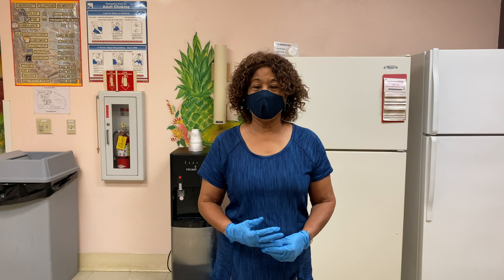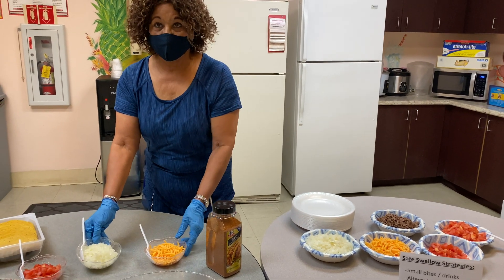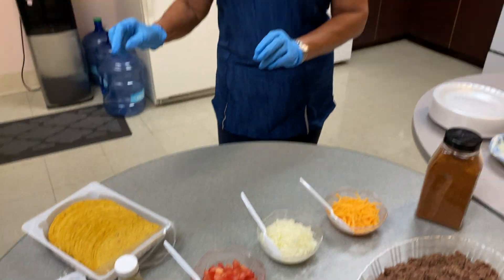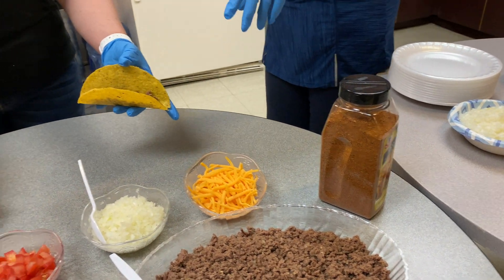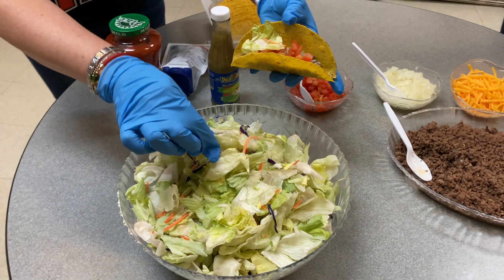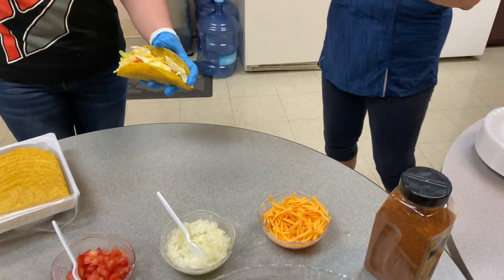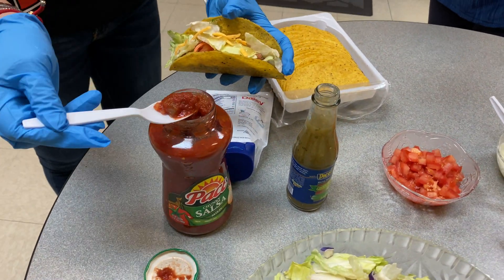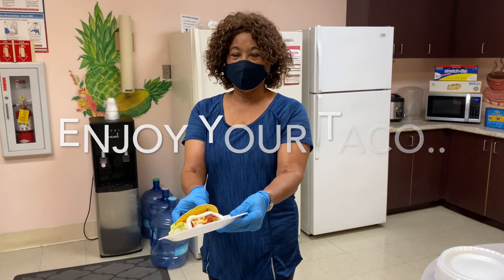Mission Bay Rincon Taco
Its fun to prepare and have a delicious Taco the MBW Rincon style.